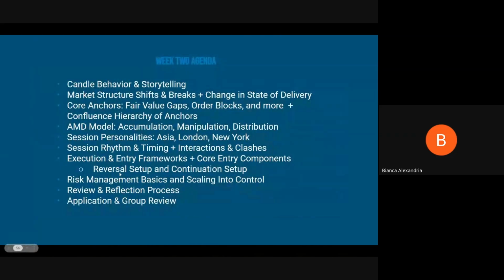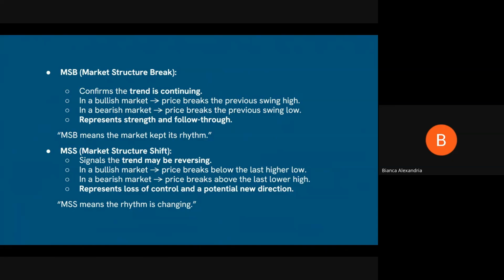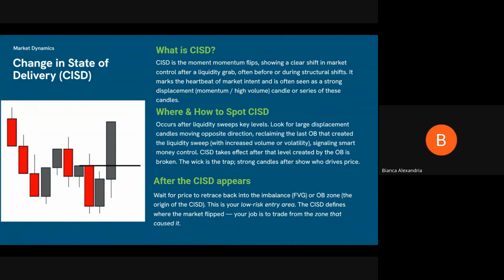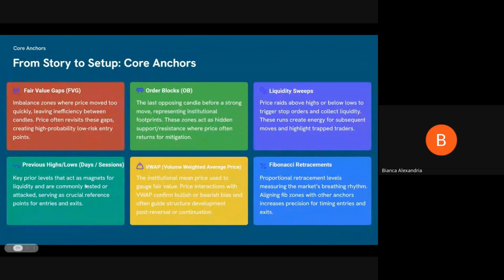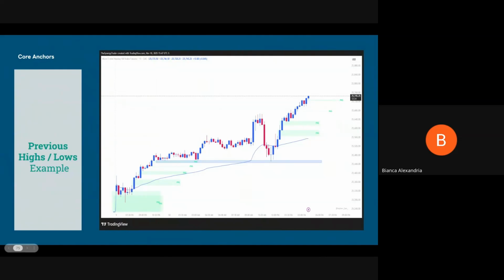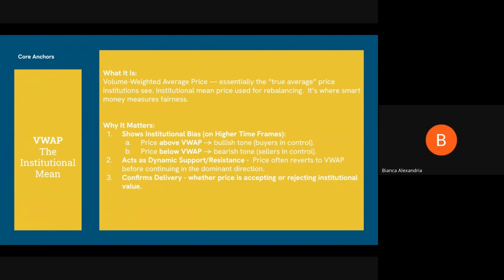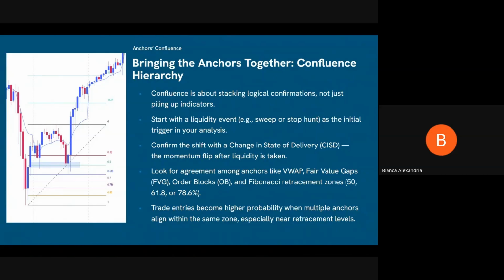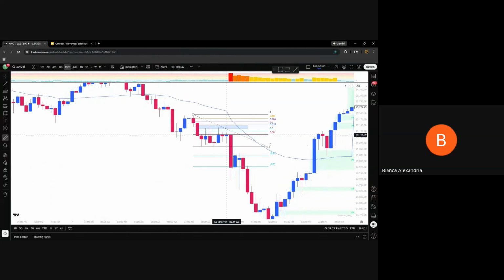Anchored Trades Week 2 Edu Session - Candle Structure & Market Behavior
Welcome to Lesson 2 of the Anchored Trades Mentorship: “Candle Structure & Market Behavior.”
This session builds your technical foundation by teaching you how to actually read the market—beyond indicators, noise, or guessing. If Lesson 1 established mindset and mechanics, Lesson 2 teaches you how to interpret price action with clarity and confidence.

2.1 — Candle Basics & Volume (Price Action for Beginners)
Understand the anatomy of a candlestick, how to read strength vs. weakness, and why waiting for candle closes creates more disciplined and accurate entries. Learn how volume supports conviction and confirms direction.

2.2 — Market Cycles: Accumulation → Manipulation → Distribution (AMD Model)
A beginner-friendly introduction to institutional market cycles. Discover how smart money creates liquidity, moves price, and sets up opportunities long before retail traders react.

2.3 — Key Levels & Zones (High-Probability Areas of Interest)
Learn how to identify meaningful levels without traditional support/resistance language. See how zones guide entries, exits, and risk management—and why they are essential for precision trading.

2.4 — Timeframes & Multi-Timeframe Analysis
How to read the market from the top down: higher timeframe narrative → mid timeframe structure → entry timeframe confirmation. This approach helps you stop overtrading and focus on high-quality setups.

2.5 — Market Structure: True Shifts vs. False Breaks
Recognize real structural changes, avoid fake breakouts, and spot early signals that momentum is shifting. This is the foundation of confirming bias and validating trade direction.